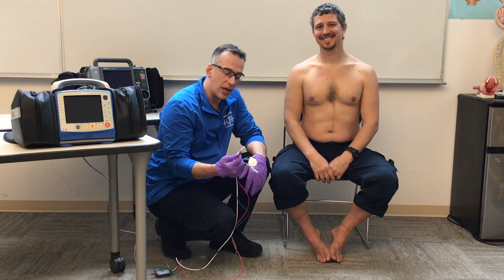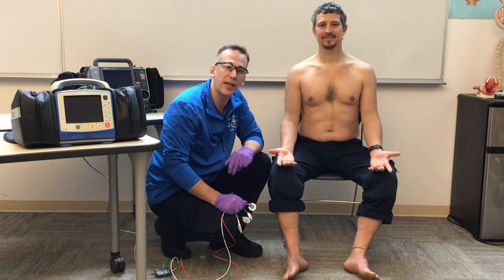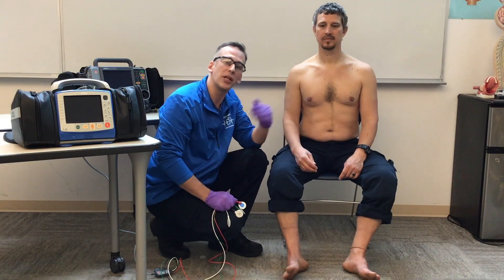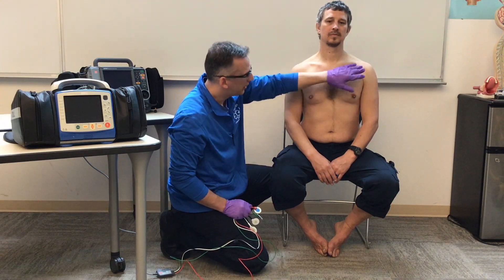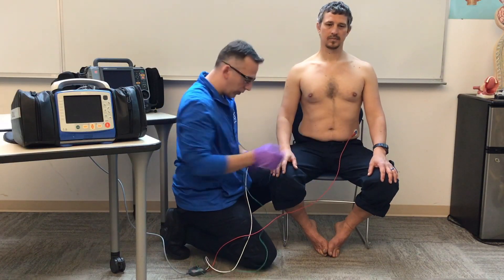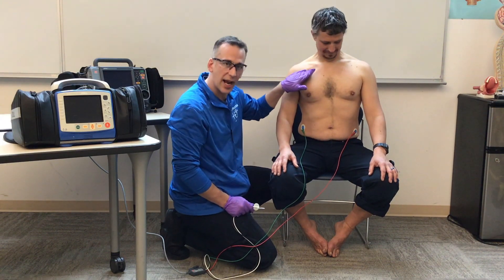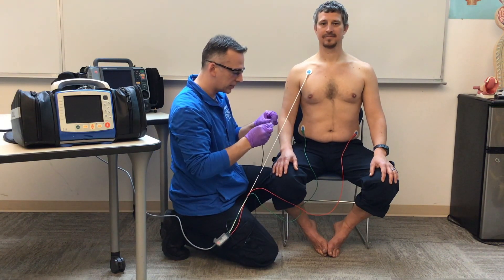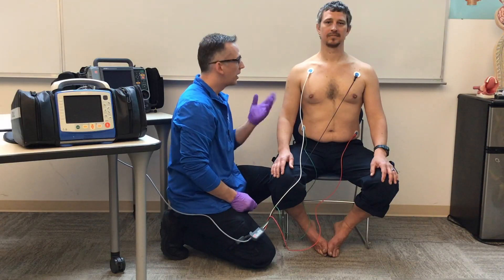EKG/ECG - 4-Lead Placement